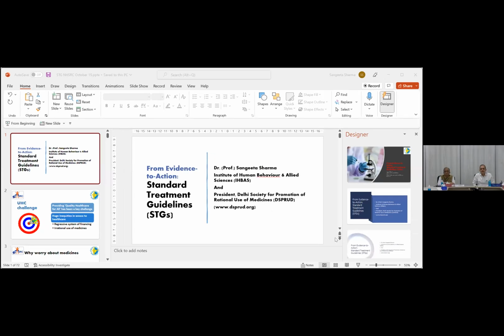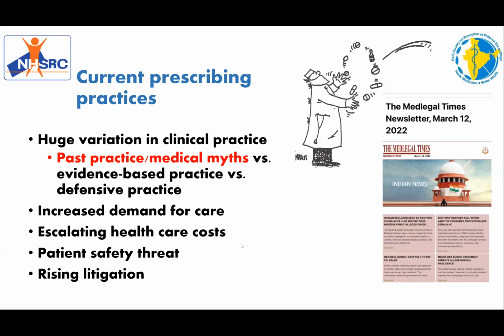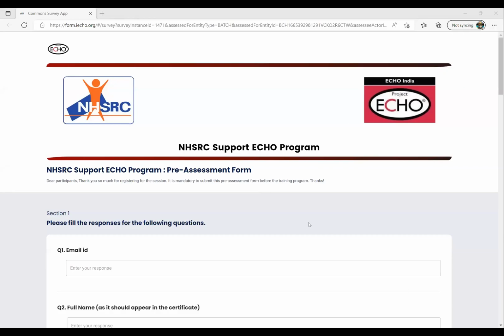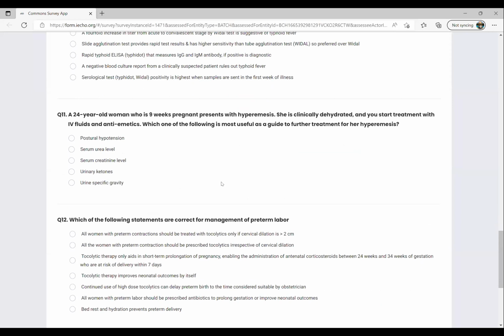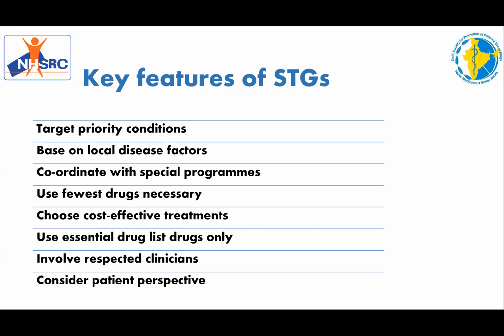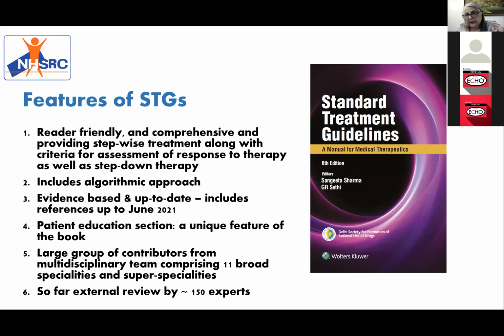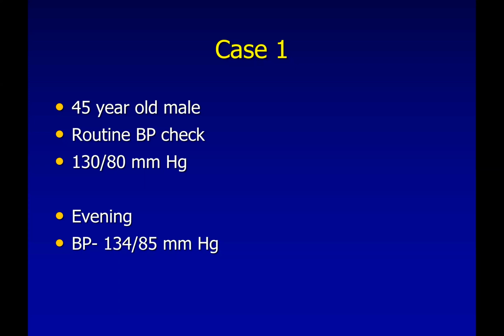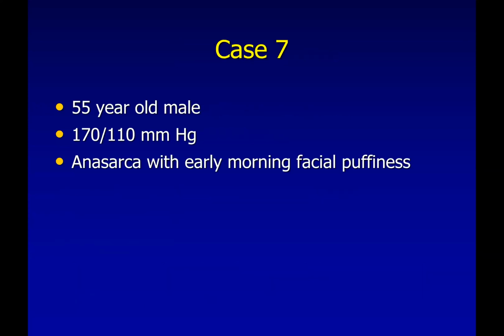Standard Treatment Guidelines on Hypertension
The health status and the drivers of health loss are expected to vary between different parts of the country and the states. Practical efforts to improve population health in each state require systematic knowledge and a comprehensive assessment of the diseases, leading to the most premature deaths and disabilities in each state. The report "India: Health of the Nation's States " mentions an increase in the contribution of non-communicable diseases from 30% of the total disease burden in 1990 to 55% in 2016. In India, Hypertension is a leading NCD and is estimated to be attributable to nearly 10 percent of all deaths. Adult hypertension prevalence has risen dramatically over the past three decades from 5 percent to between 20-40 percent in urban areas and 12-17 percent in rural areas. Most people don't know they are suffering from hypertension until it is too late.
Now, to strengthen the primary management of Hypertension from the initial level of diagnosis to treatment, the session was organized on "Standard Treatment Guidelines on Hypertension" by @qualityandpatientsafetydiv8436 @NHSRC_MoHFW

Govt. of India is continuously working towards the achievement of the goal set by Shri @NarendraModi for a Healthy India through quality healthcare.